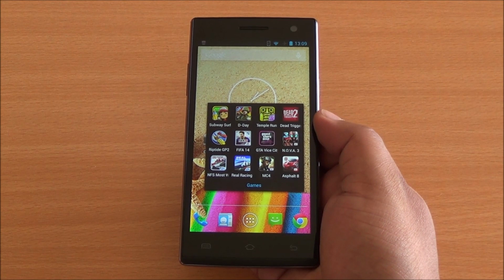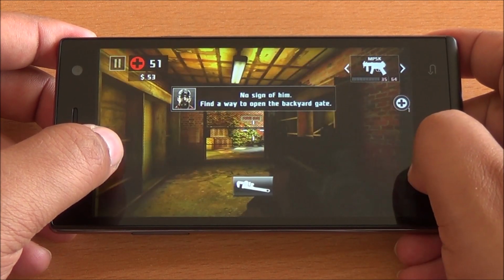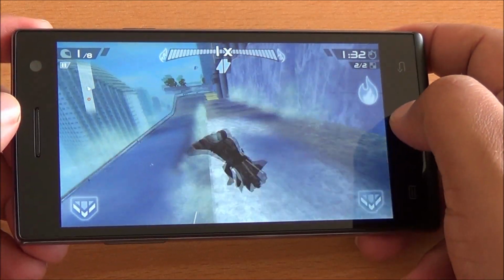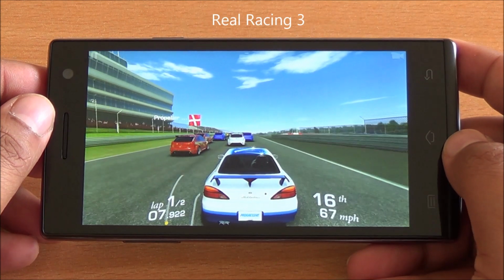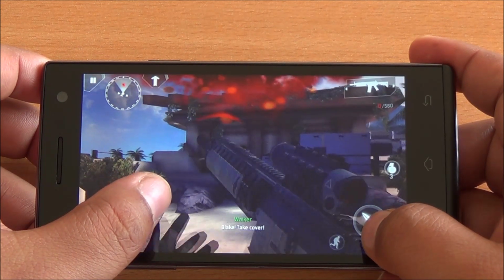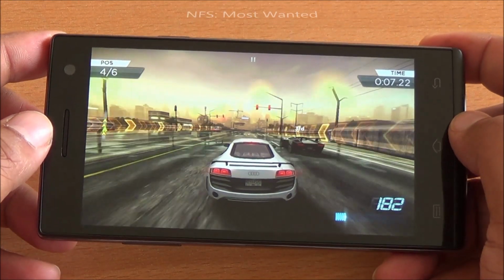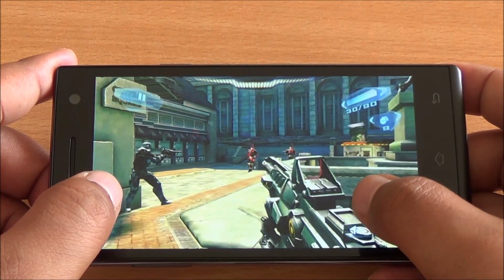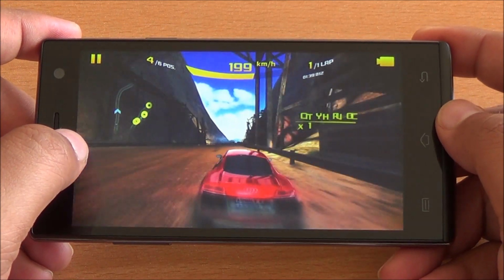XOLO Q1010i Gaming Review - Asphalt 8, MC4, NFS, FIFA 14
Gaming Review of the XOLO Q1010i with several high-end HD games as well as basic ones. The gameplay is smooth, 5-inch HD display looks amazing with excellent touch response.

Here are all the games that we played:

1. Intro (00:03)
2. Subway Surfers (00:16)
3. Dead Trigger 2 (01:22)
4. Temple Run 2 (02:43)
5. Riptide GP2 (03:19)
6. Frontline Commando: D-day (04:25)
7. GTA: Vice City (05:35)
8. Real Racing 3 (06:34)
9. Modern Combat 4 (MC4) (08:07)
10. FIFA 14 (09:56)
11. Need For Speed: Most Wanted (11:00)
12. NOVA 3 (12:34)
13. Asphalt 8 (14:18)